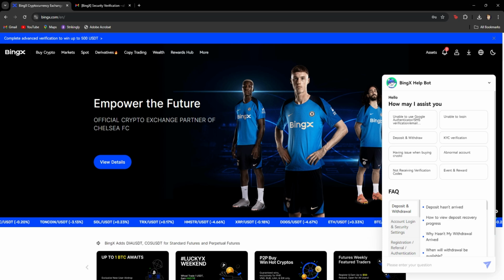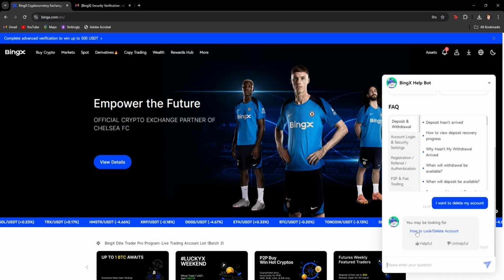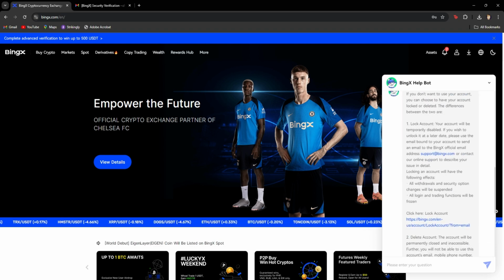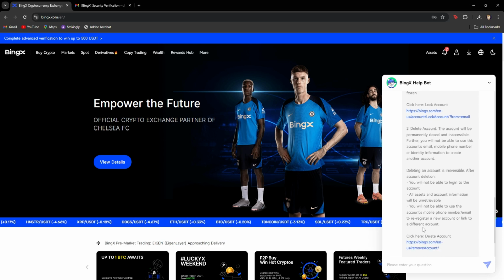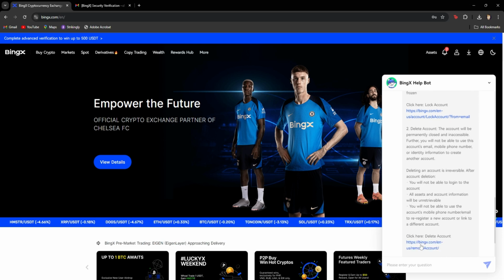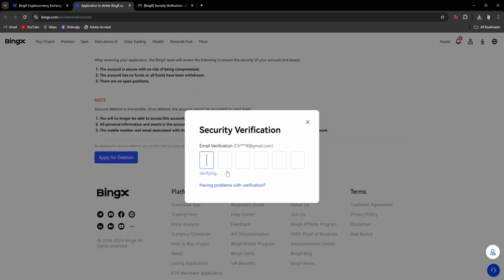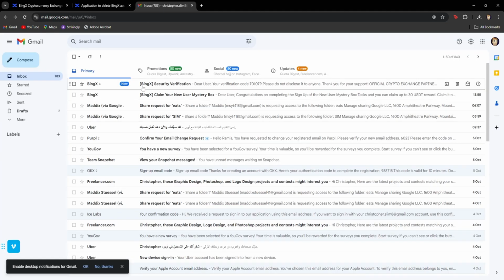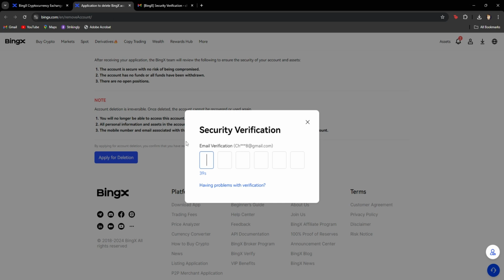How to Delete Bingx Account (BEST METHOD)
Looking to delete your BingX account? In this video, we’ll show you the BEST and easiest method to permanently delete your BingX account. Follow our step-by-step guide to ensure the process is smooth and hassle-free.